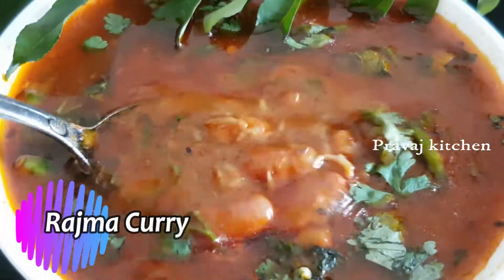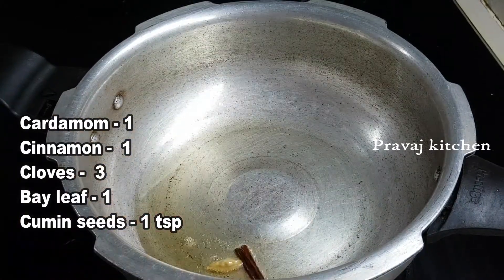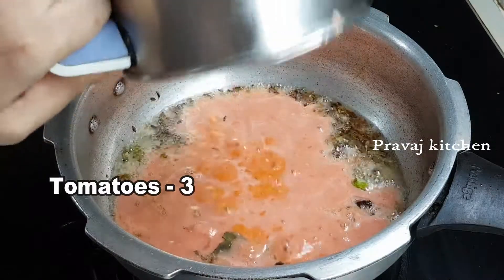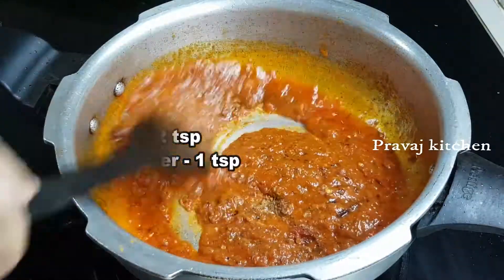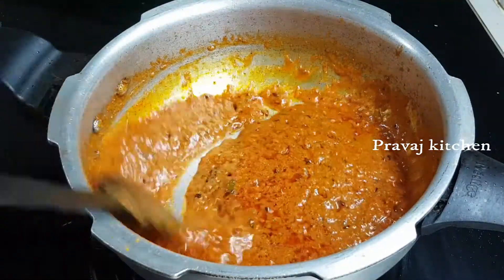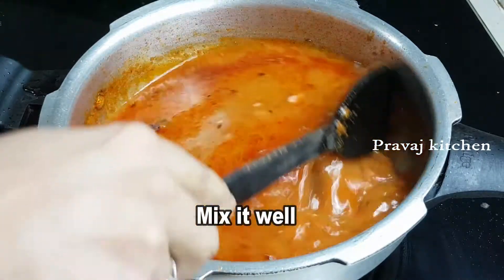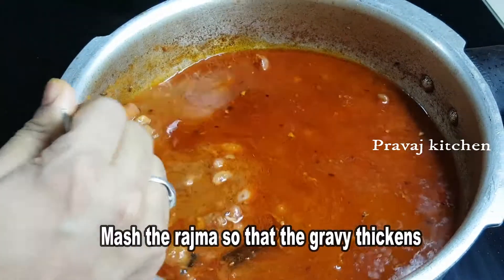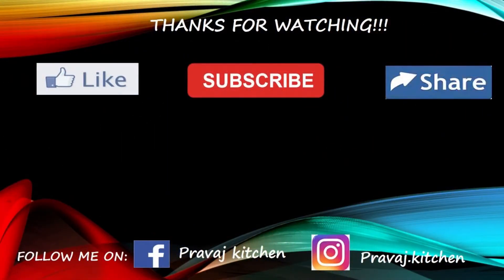Rajma Gravy without onion & Garlic|పండగలప్పుడు ఉల్లి ఇంకా వెల్లులి లేకుండా చేసుకునే గ్రేవీ కర్రీ